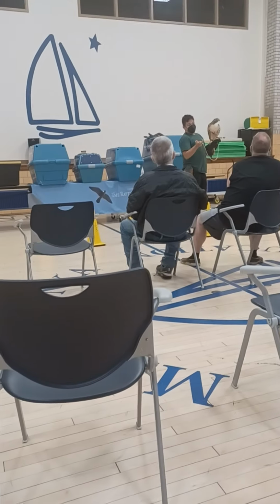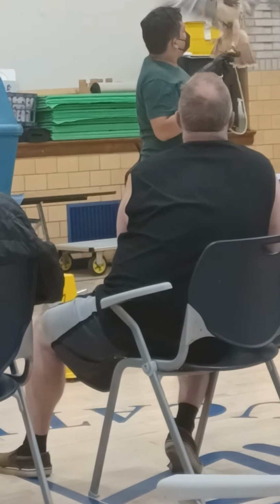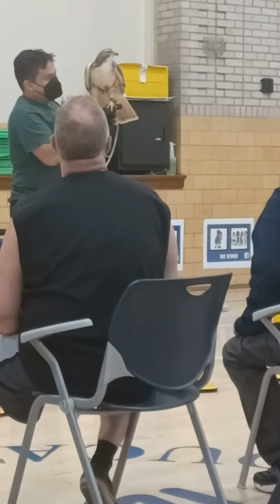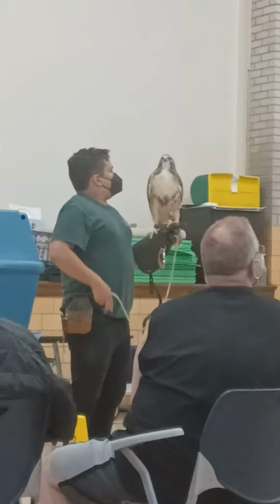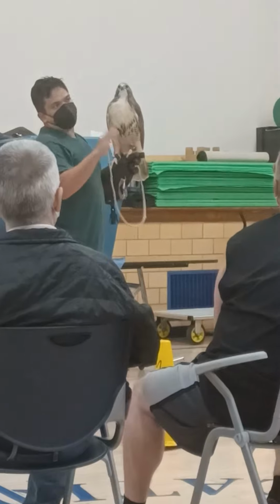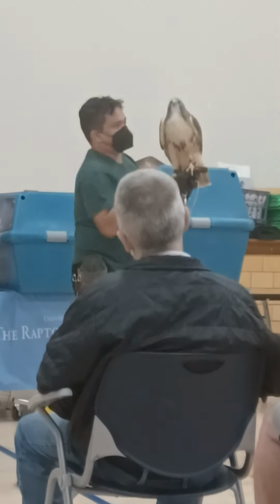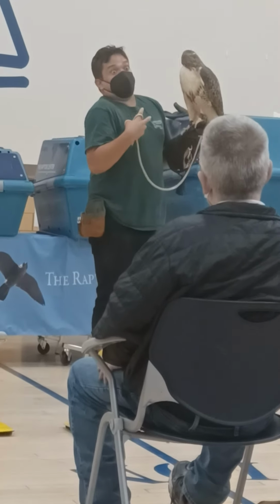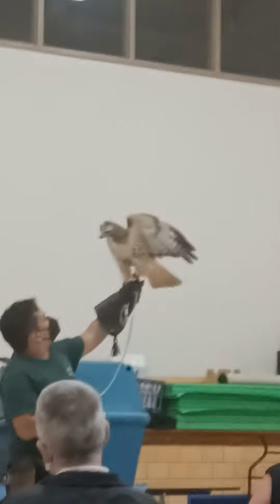Rovan the Female Red Tailed Hawk